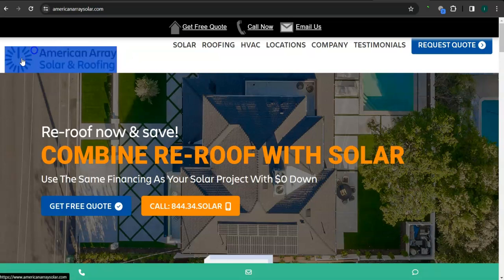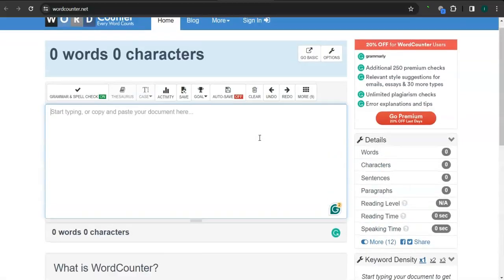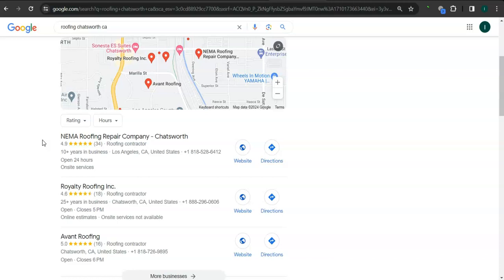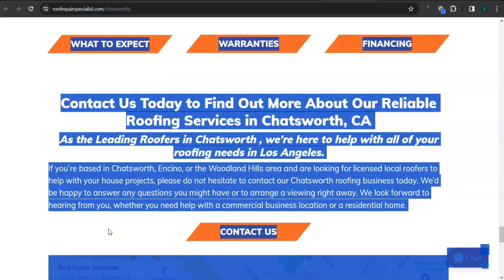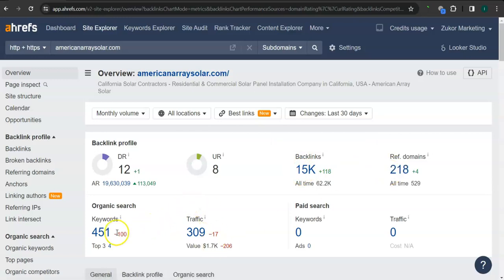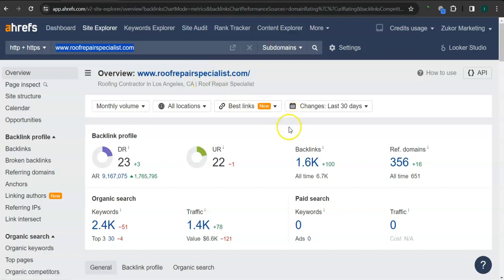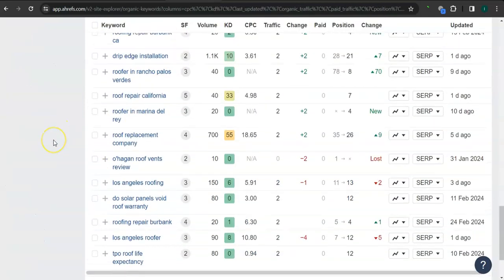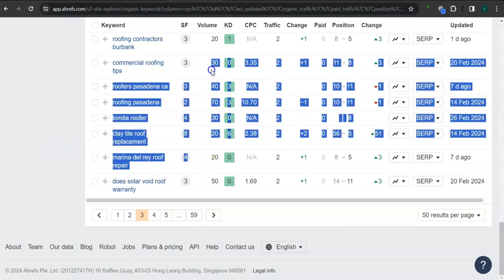Website Analysis Video for American Array Solar and Roofing